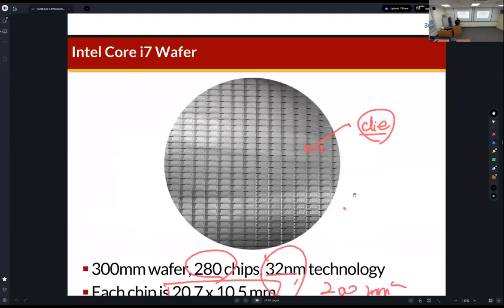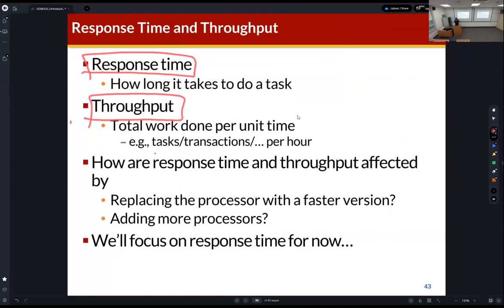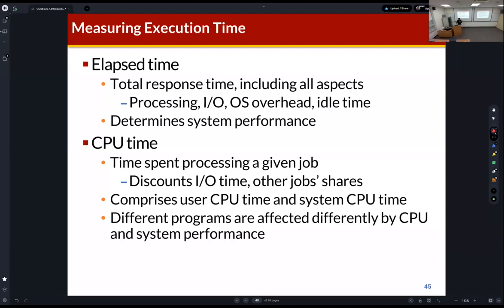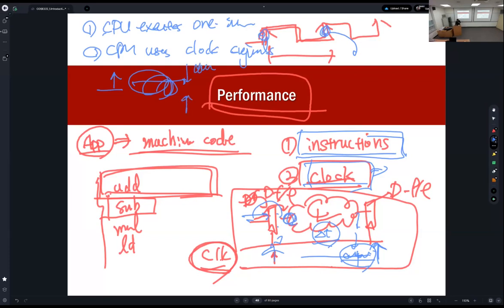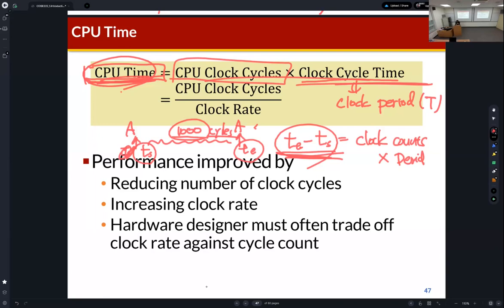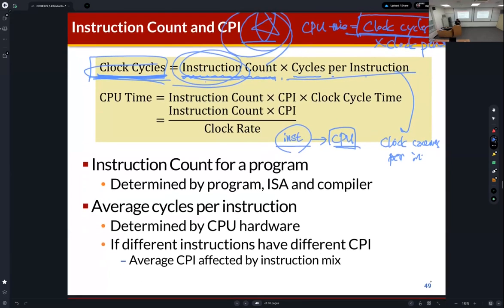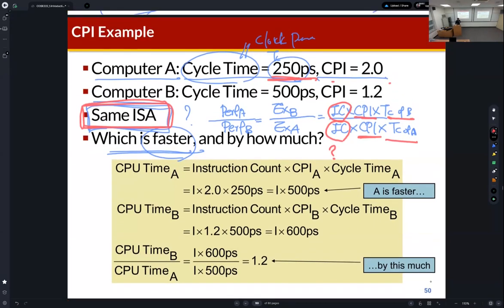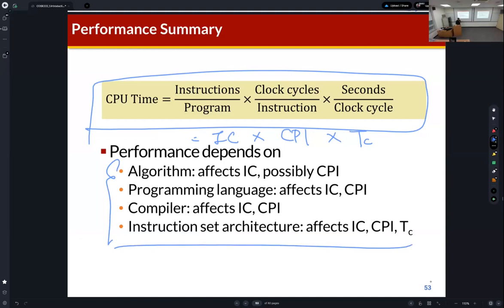COSE222 - Performance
Day 03 - Performance